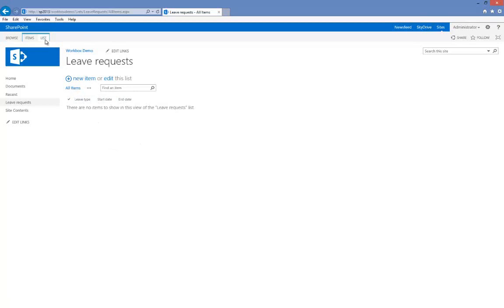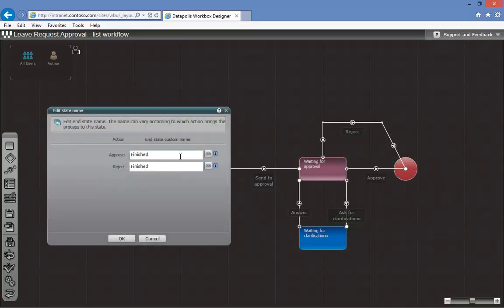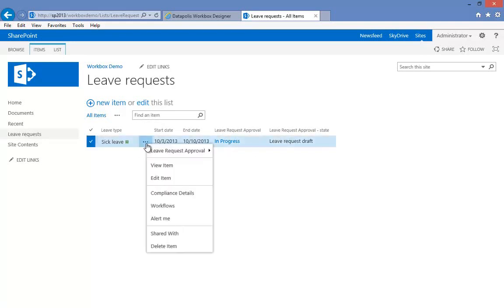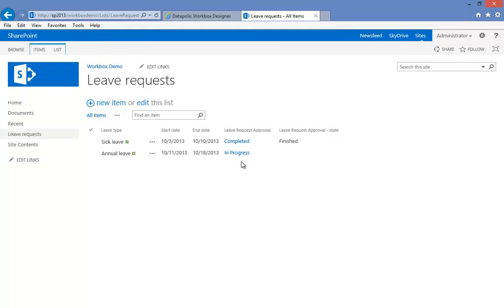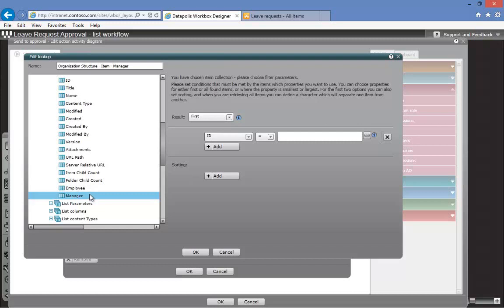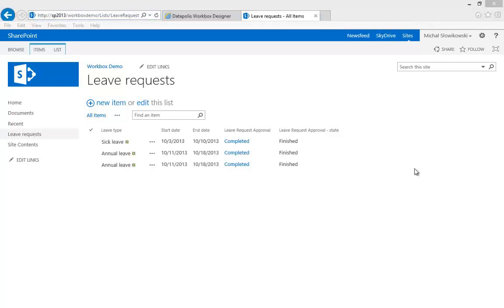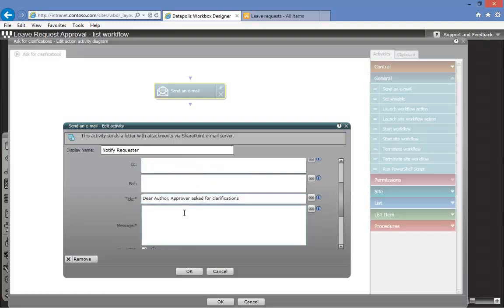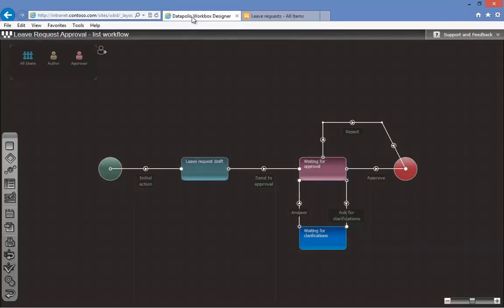Datapolis Workbox - Leave Request (SP2013)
Datapolis presales engineer Michał Słowikowski explains how to create and deploy leave request approval process using Datapolis Workbox. to implement your own workflow.